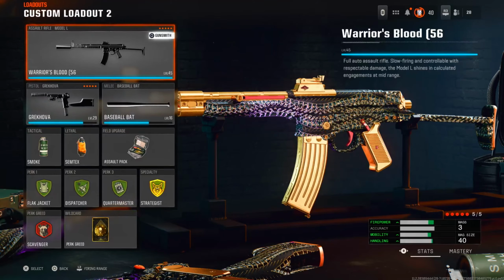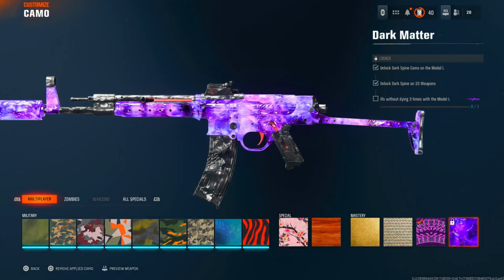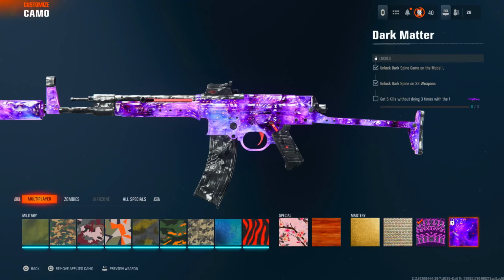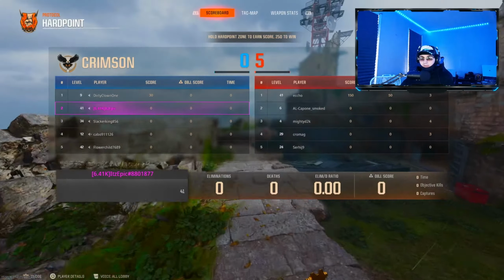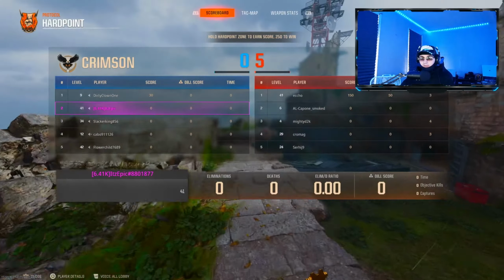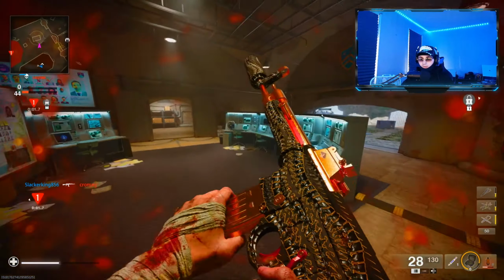I Unlocked *DARK MATTER* Camo in Black Ops 6! (BO6 Multiplayer Gameplay)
Here's the *DARK MATTER* Camo in Black Ops 6! (BO6 Multiplayer Gameplay)